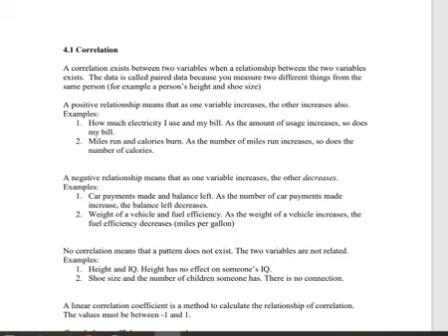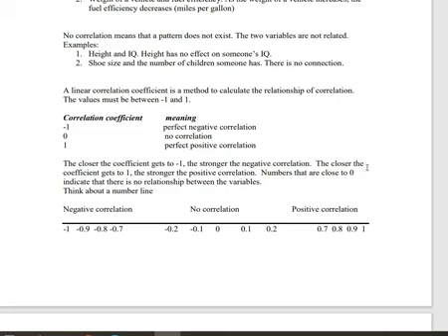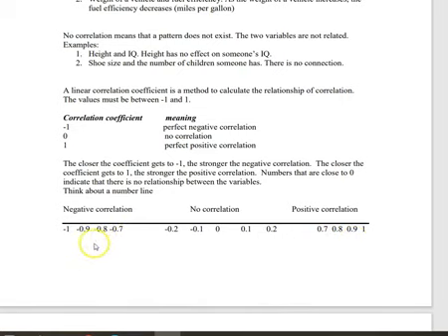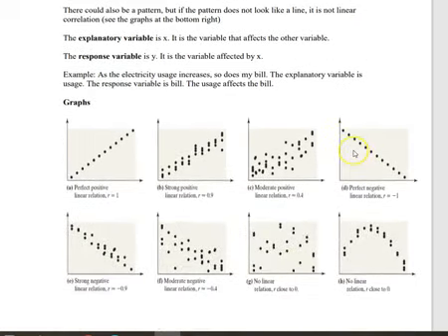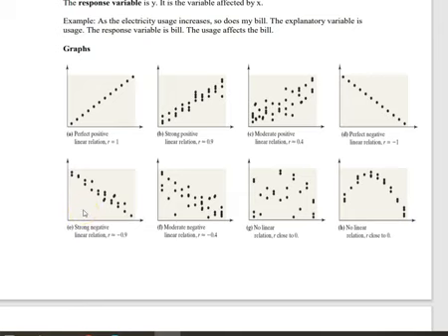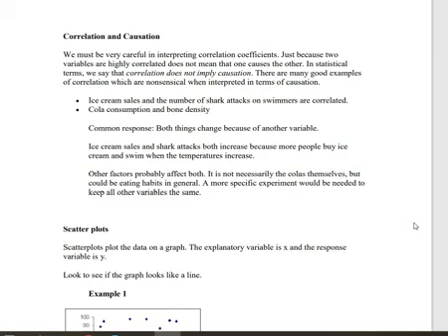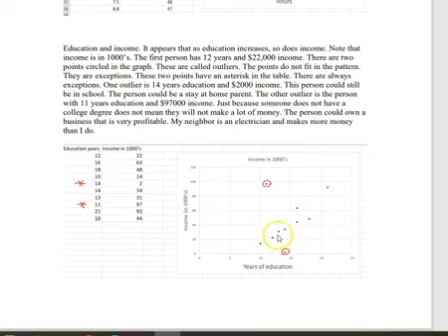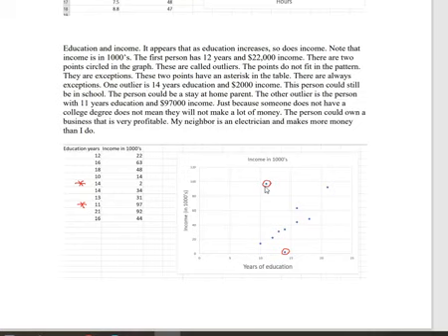Stats Section 4.1